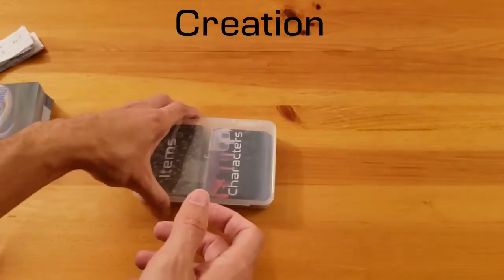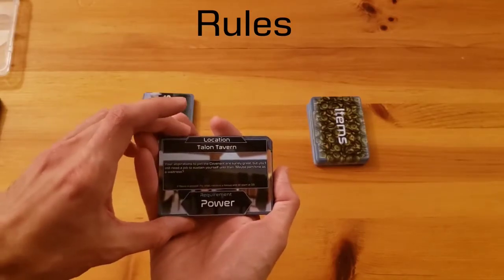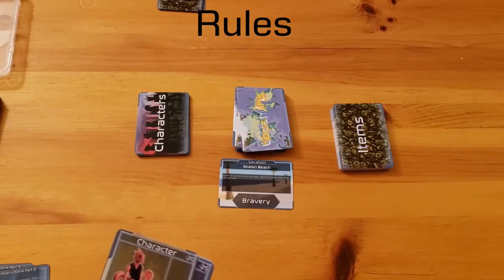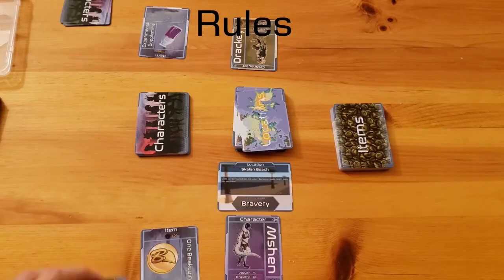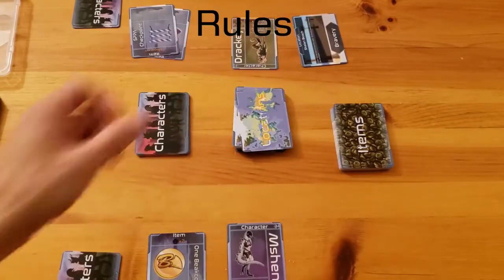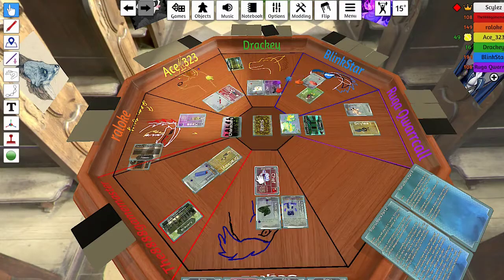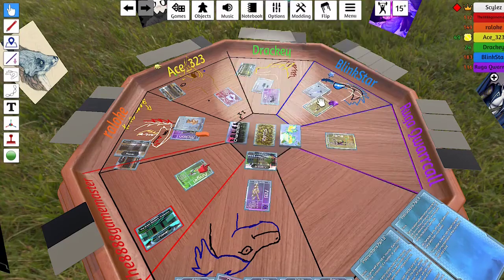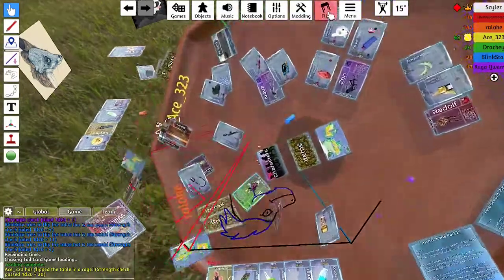The Chasing Tail Card Game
Anyway this is a first look at a little card game I'm trying to develop based on my visual novel Chasing Tail!

at some point there will be a new physical edition up for sale too.